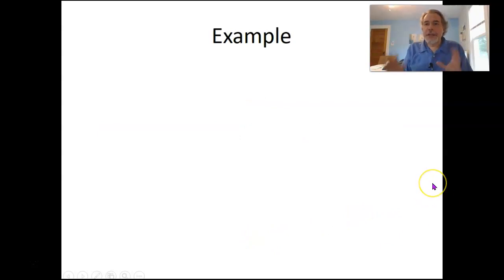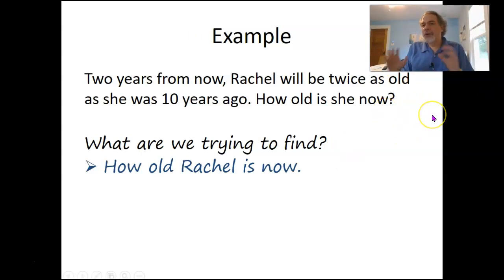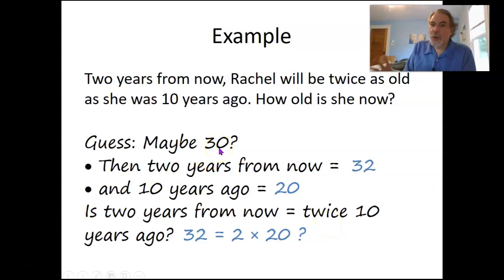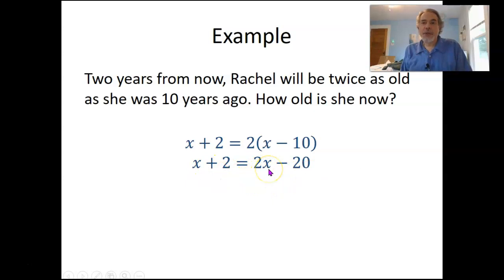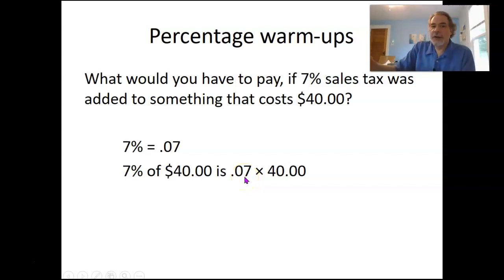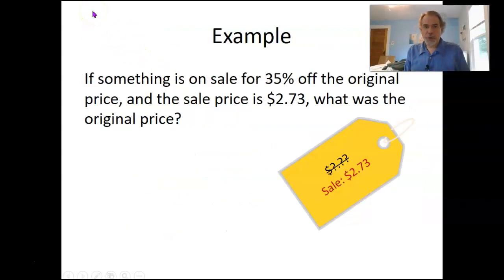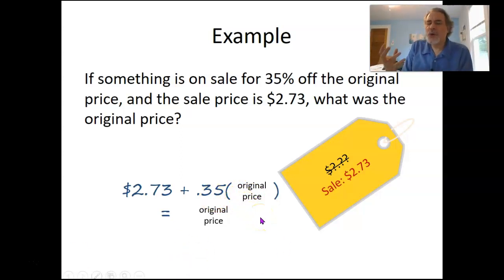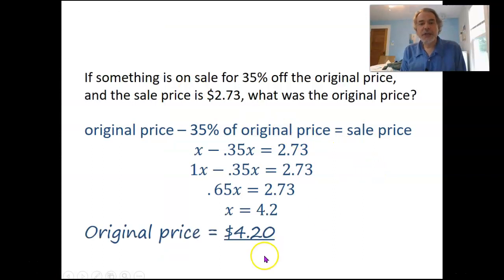Word Problems with Linear Equations part 1 (MAT 119 1.3)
How to solve word problems in algebra. If you're intimidated or not sure how to get started with algebra word problems, try this.